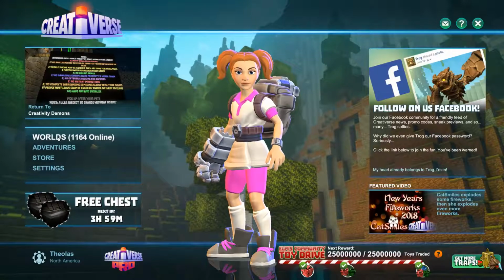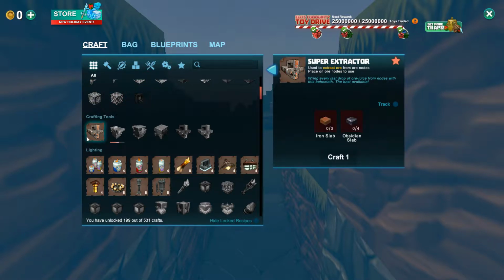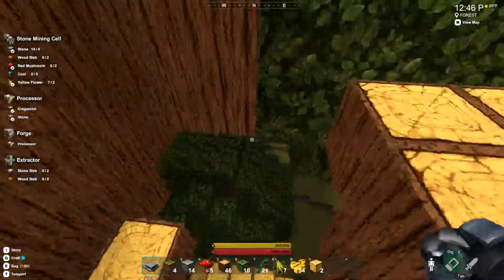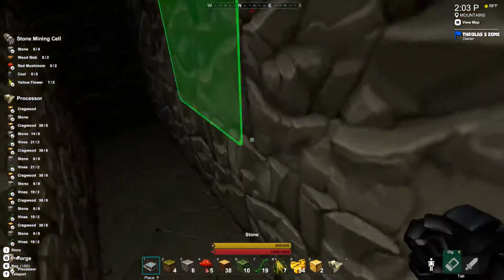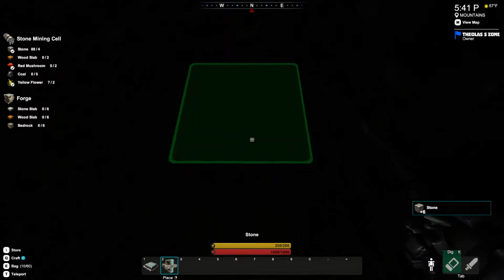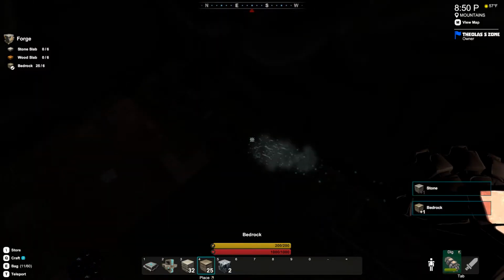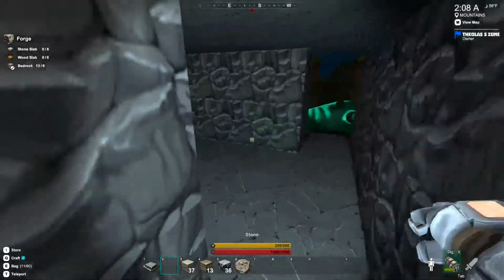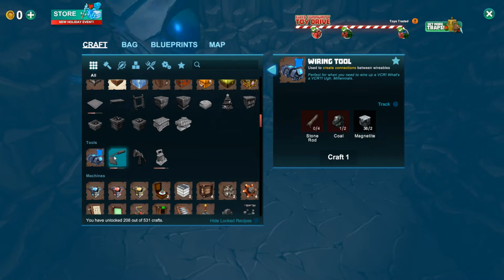Creativerse Dreamlines 1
this is the start of my world-building let play

i hope you injoy